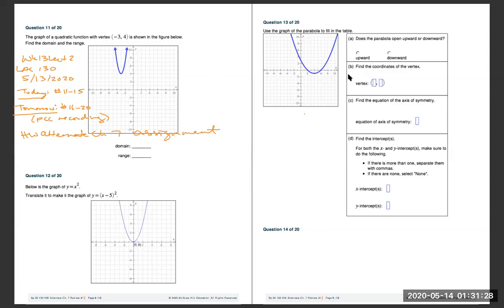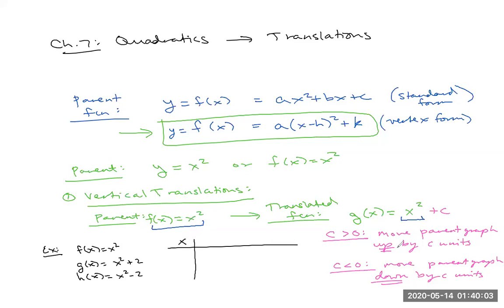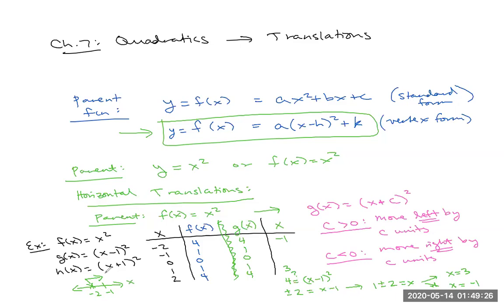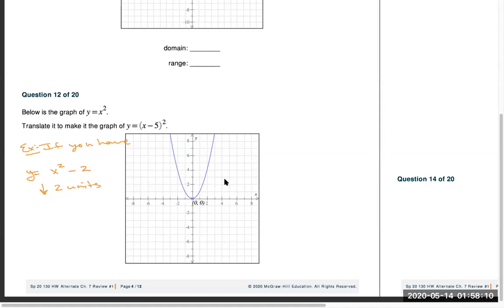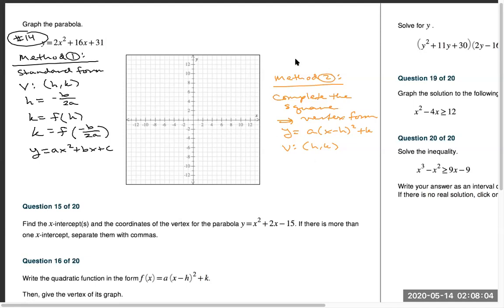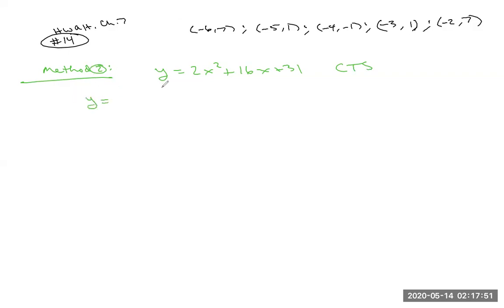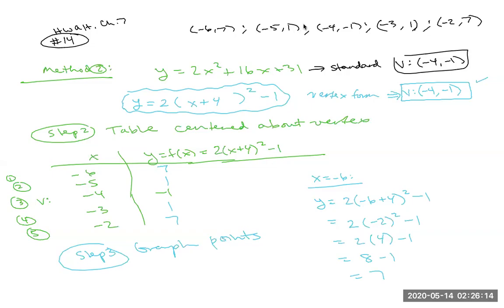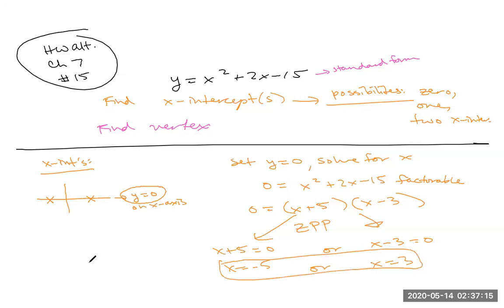Math 130: HW Alternate Ch 7 Part 3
In this video, I cover problems from HW Alternate Ch. 7 #11-15.  Tomorrow, I will cover the rest of the assignment.  Please keep me posted on your needs, during this time :)